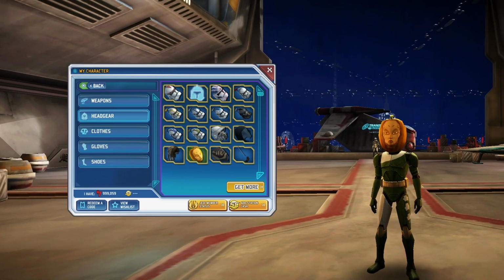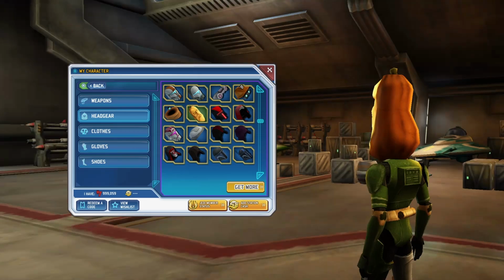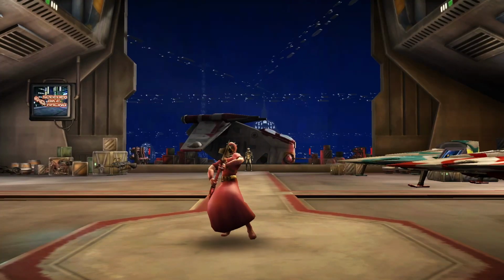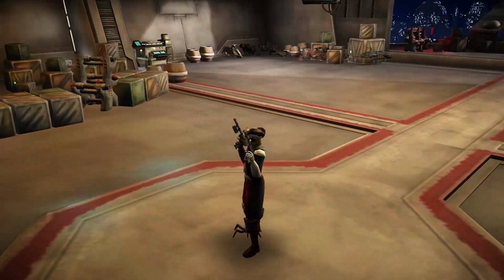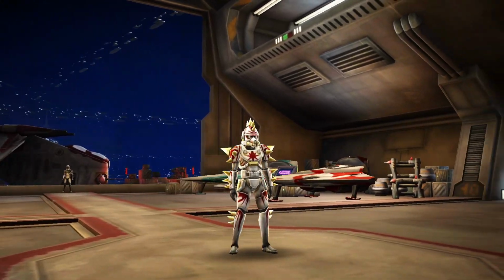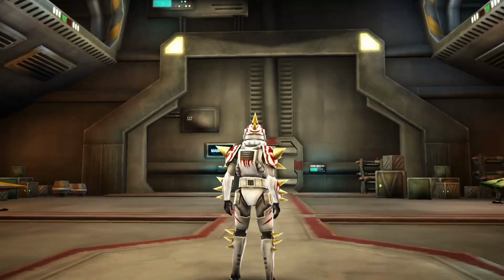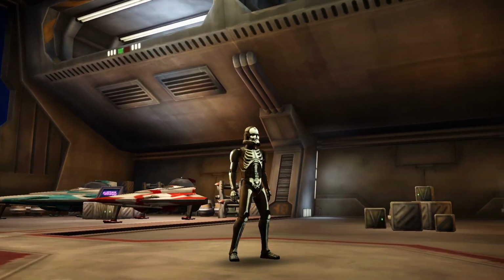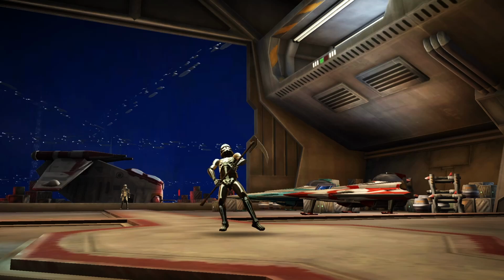Clone Wars Adventures Project Oxide: Halloween 2024!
This project was made possible by @blasterniceshot and Jimmy.

Hope y'all have a great Halloween! CWA Halloween just hit differently when it was live. I'm glad to have experienced it, and I'm glad I got this video out in time!